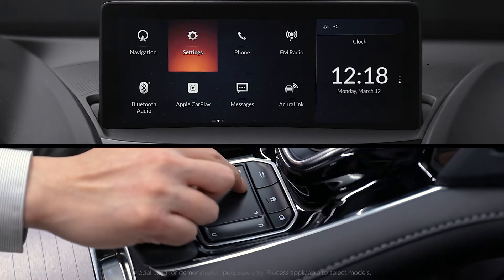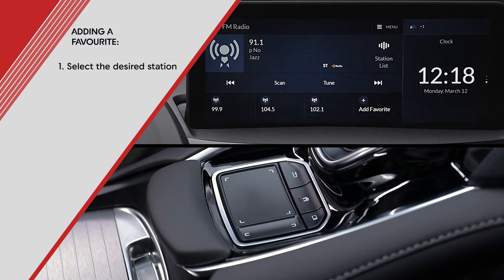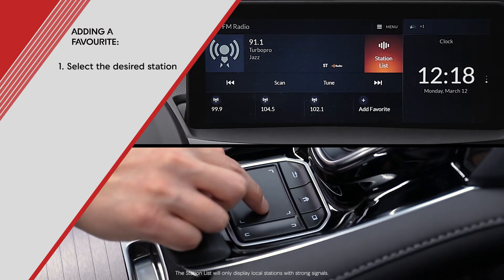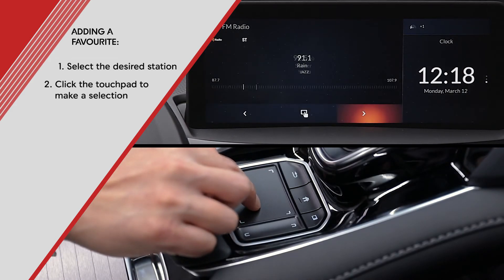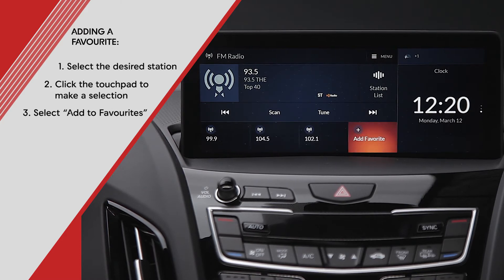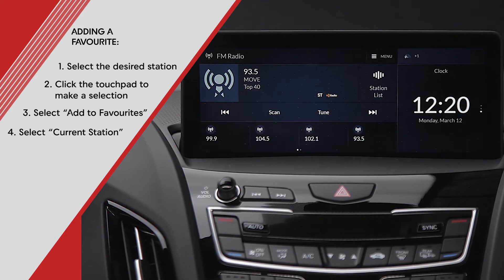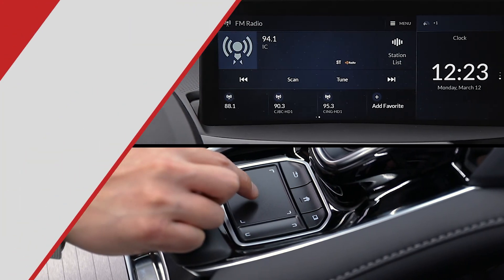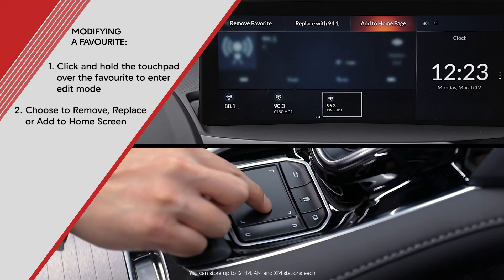Adding a Radio Station Favourite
You can easily add your favourite radio stations to your Acura's audio favourite list, home screen or Heads-up Display (if equipped). This video will teach you how.